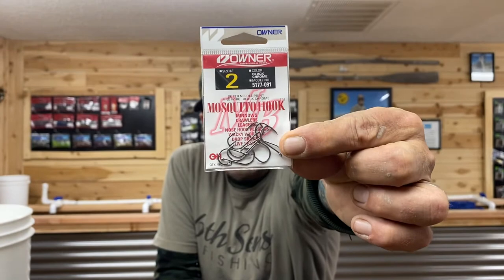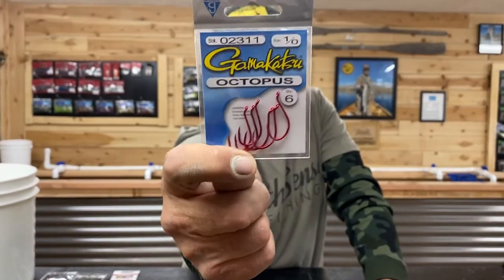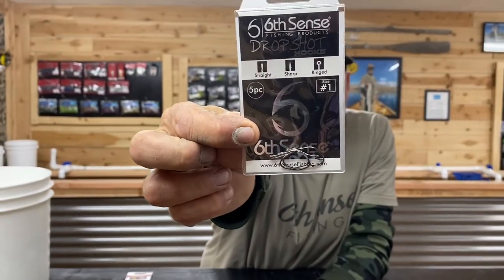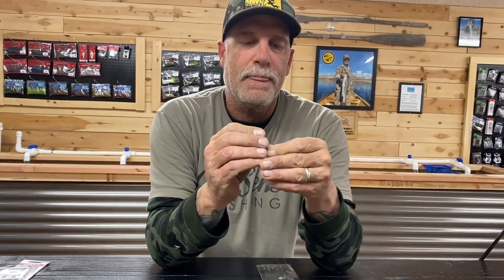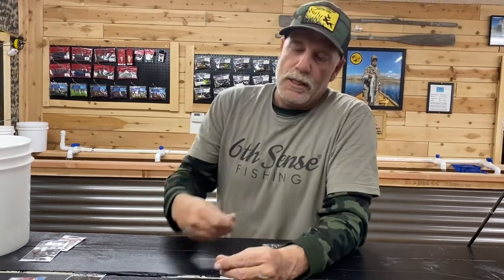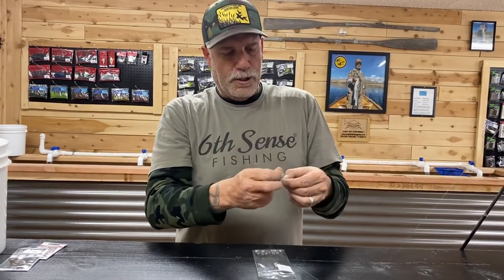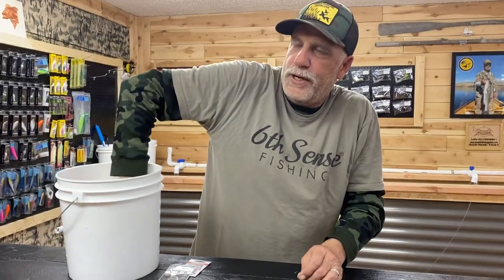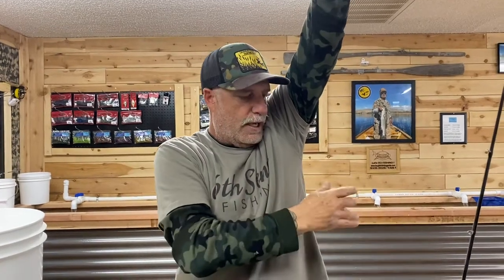How to rig up and fish live bait for striped bass, Smallmouth Bass and Largemouth bass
How to fly line live bait or use the sliding egg sinker for live bait. These rigs are great for Striped Bass, Smallmouth Bass and Largemouth Bass. For Colorado River mad Lake Mohave